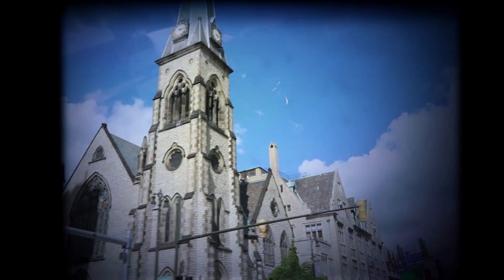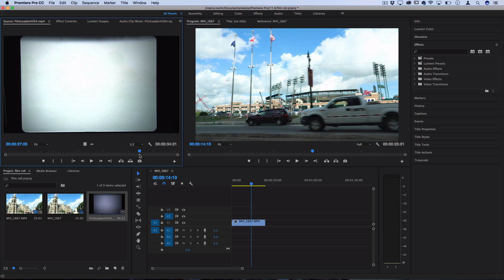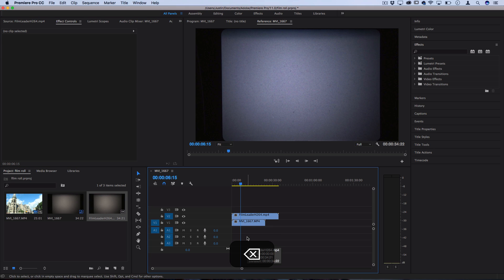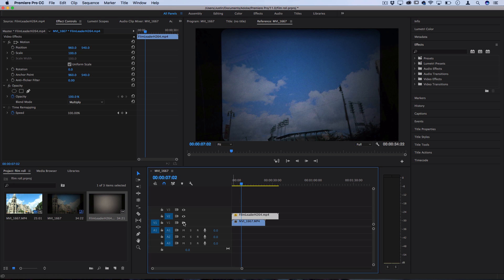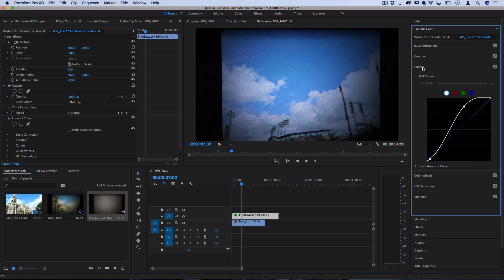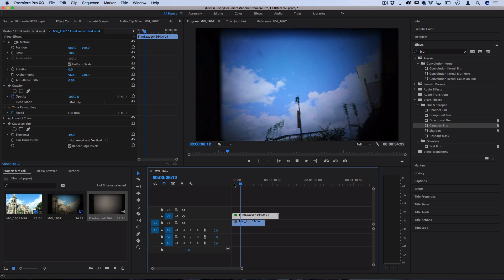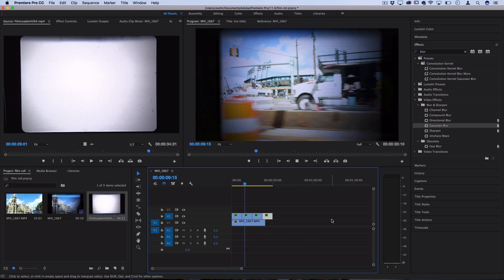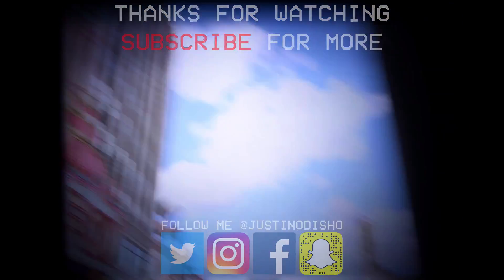How to Create an Old Film Look Effect in Adobe Premiere Pro (Tutorial)